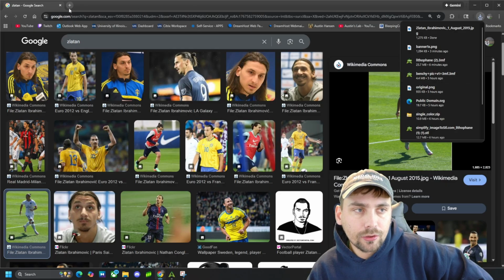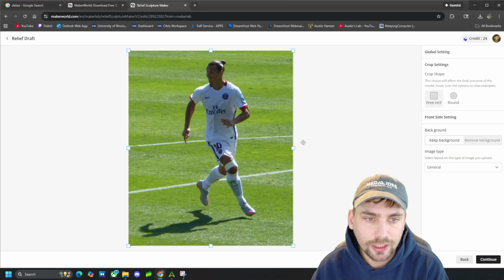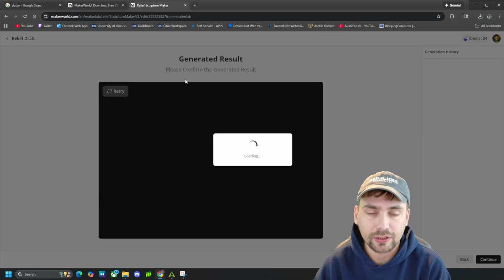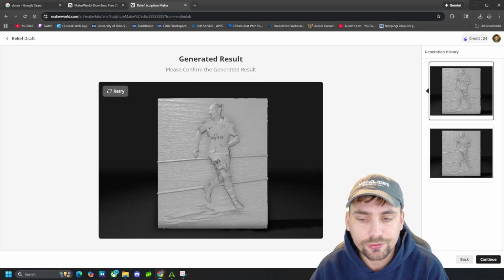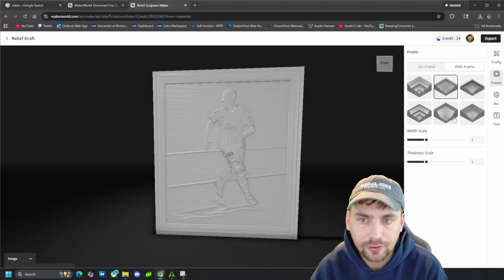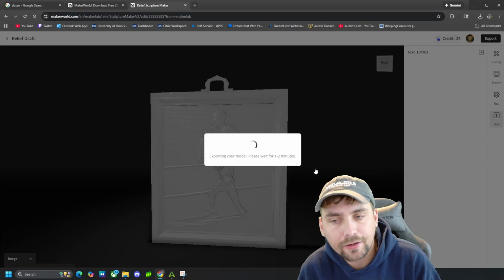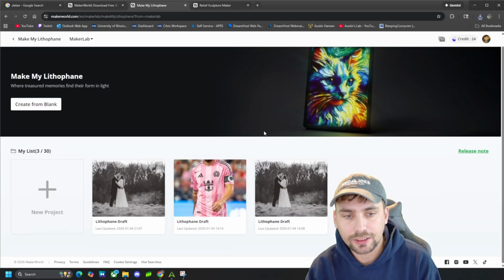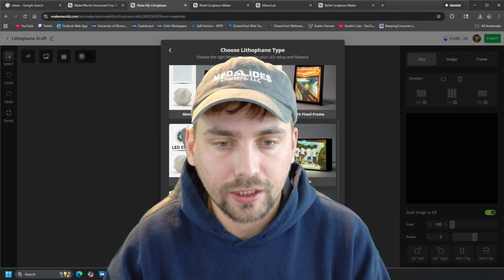Turn ANY Photo Into a 3D Printable STL (Easy Photo to Relief)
In this video, I show you how to turn almost any photo into a 3D printable STL using MakerLabs’ Photo to Relief app. This method is perfect for beginners and doesn’t require advanced CAD skills. You’ll learn how to upload an image, adjust depth and detail, export the STL, and prepare it for 3D printing. Great for signs, plaques, lithophanes, wall art, and custom projects.

If you're looking for high-quality 3D printing filament made in the USA, check out Coex3D — a filament company based in Green Bay, Wisconsin.